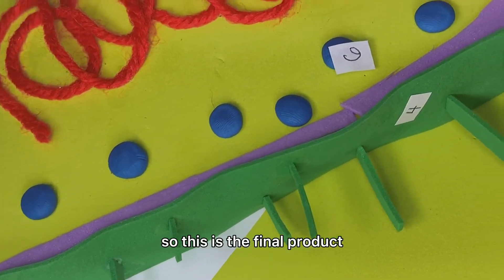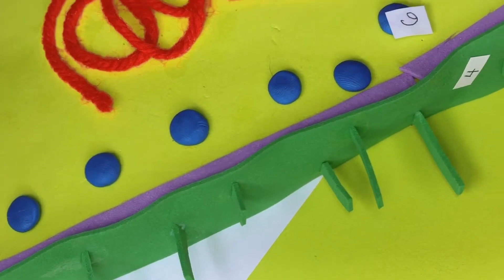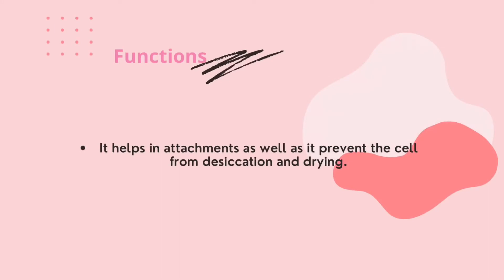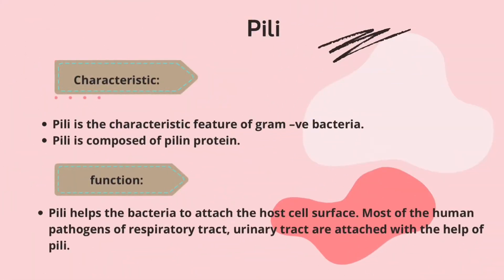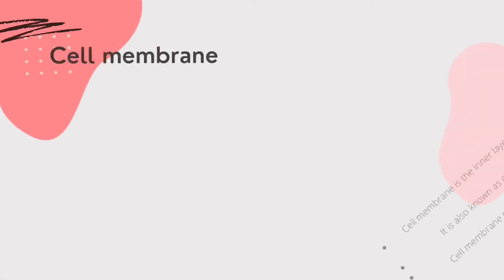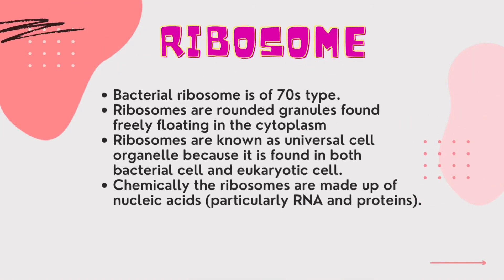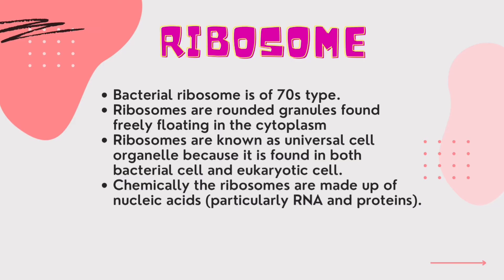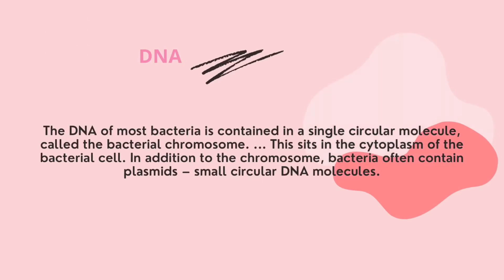Making a 3D Model of Bacterial Cell-General Biology 1 Midterm Performance Task